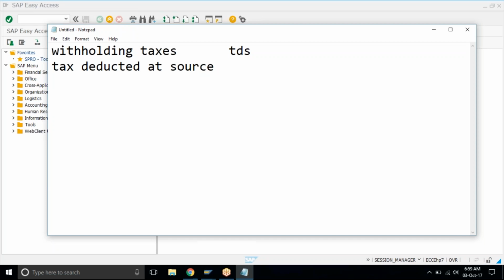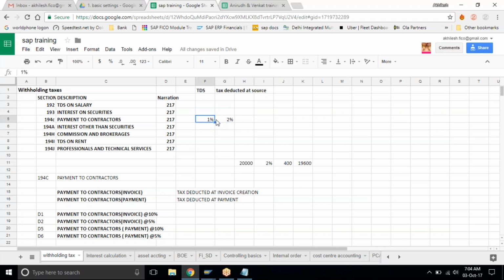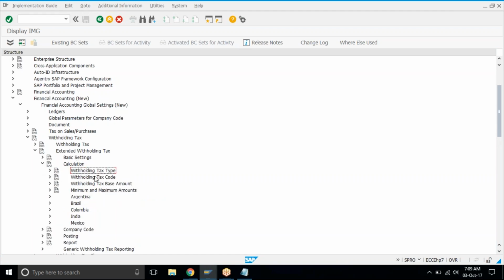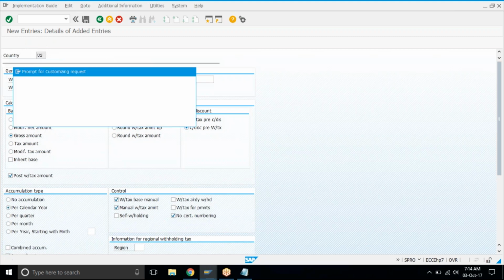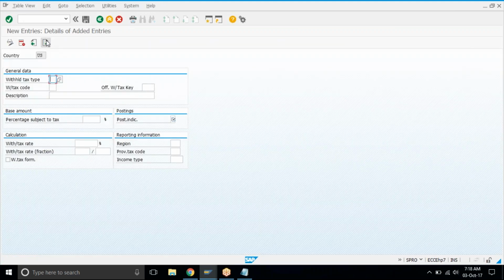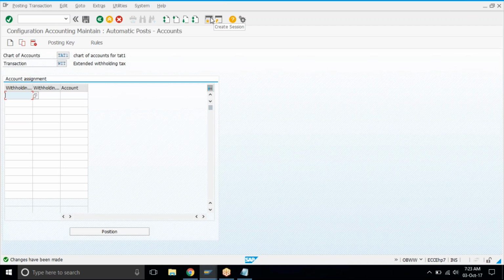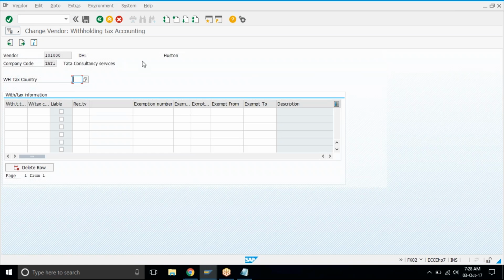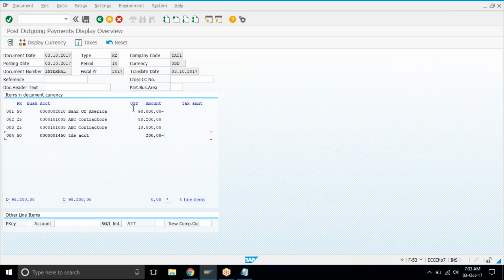SAP FICO FREE TRAINING VIDEOS - Withholding Tax or TDS